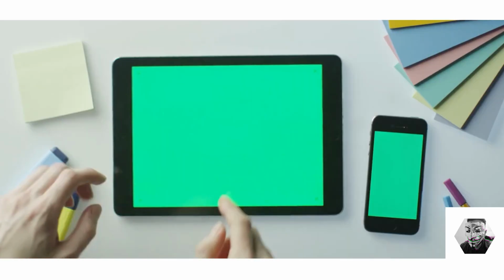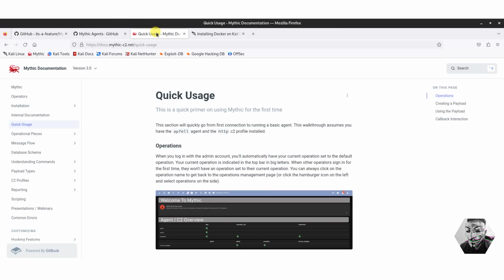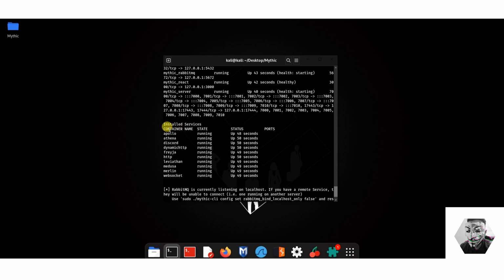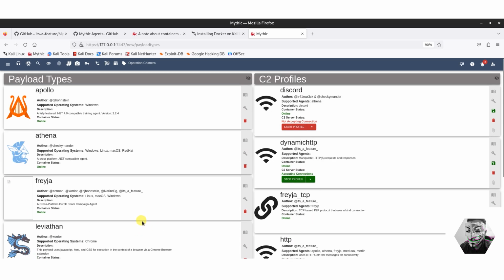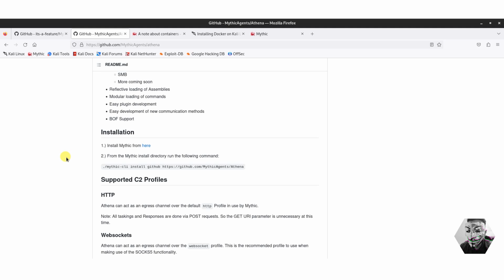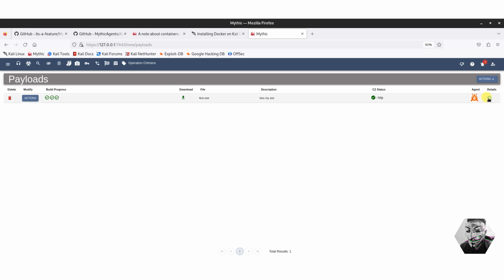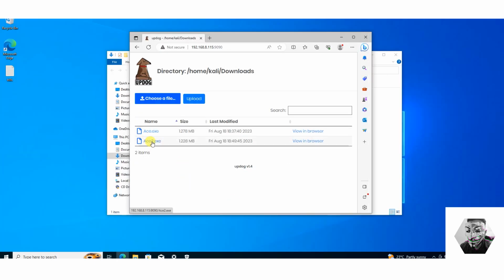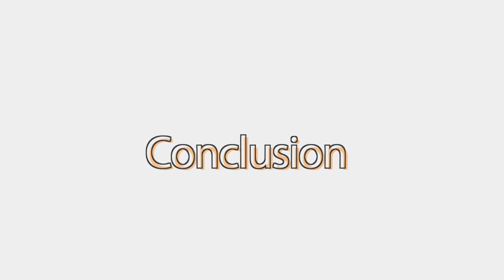Mythic C2 Framework - Review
Hey HT,
Lets now dive into the world of red teaming with our in-depth guide on the Mythic C2 framework! Whether you're a seasoned cybersecurity expert or just starting your journey, this video offers a comprehensive look into one of the most powerful Command and Control platforms available. 🖥️

✅ Invest in skills!
🧠 Kali Linux Docker commands
CHAPTERS
00:00 - Introduction
00:25 - MythicC2
00:49 - MythicC2 Overview
02:12 - Lab
23:46 - Game Over
26:33 - Conclusion